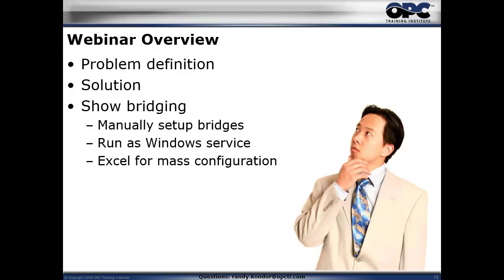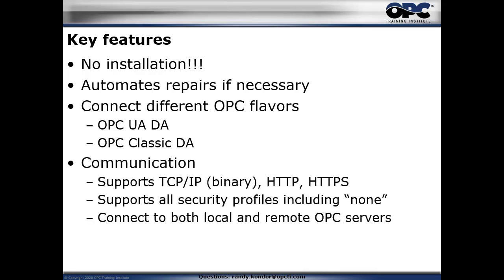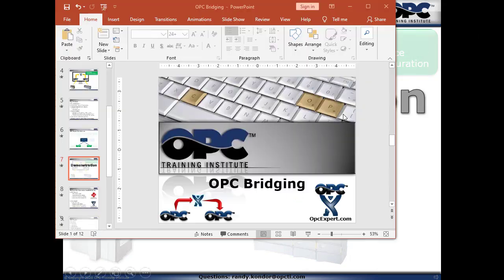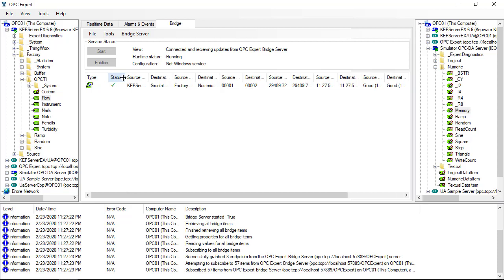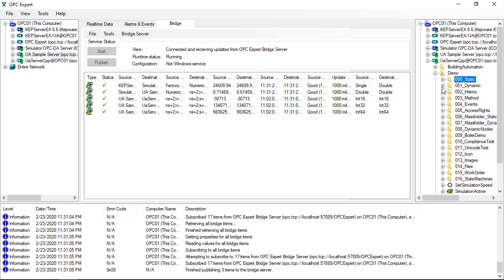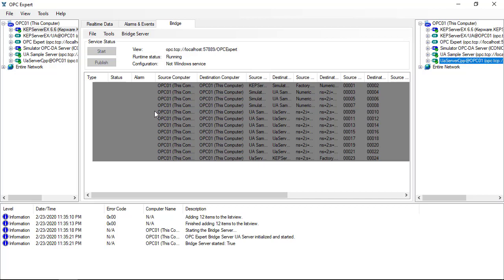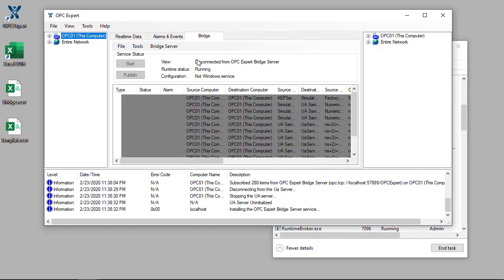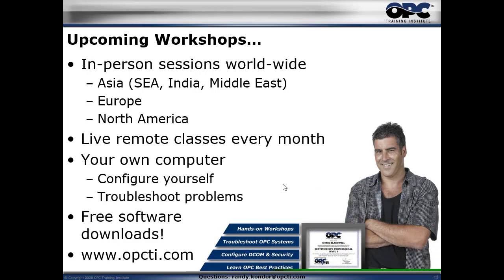Webinar: OPC Bridging 2020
OPC Training Institute Webinar on OPC Bridging, held February 2020.